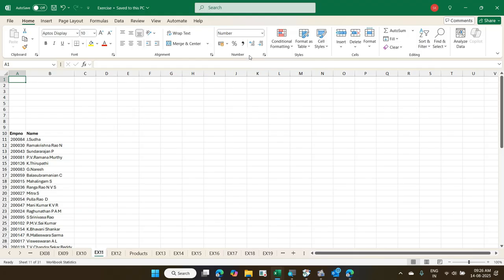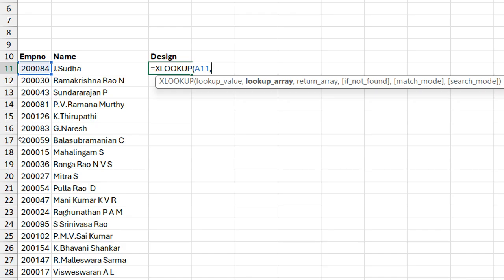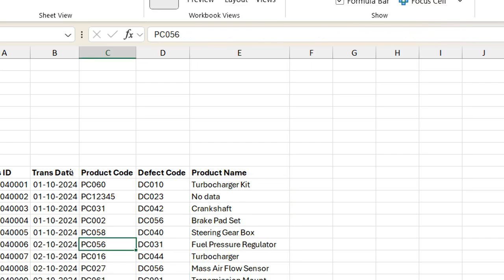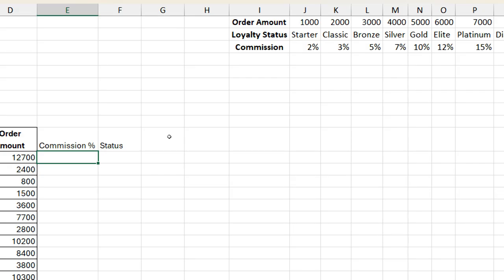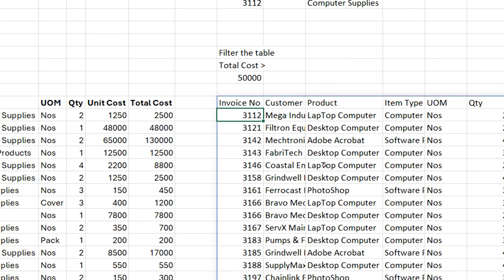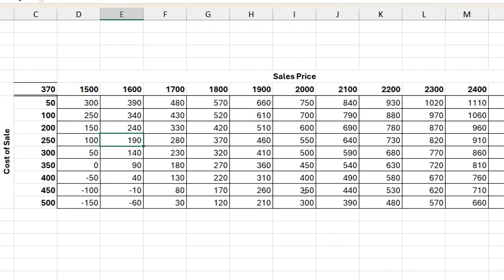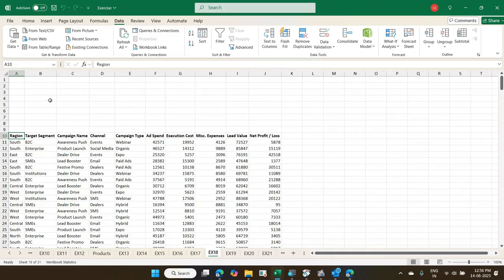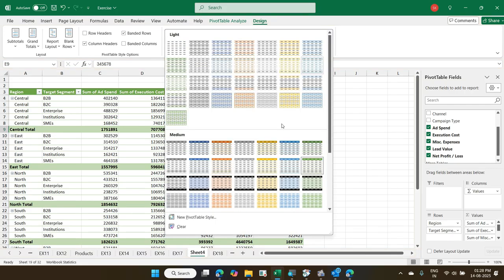Microsoft Excel Training Day 2 Session 1 Elgi Mumbai